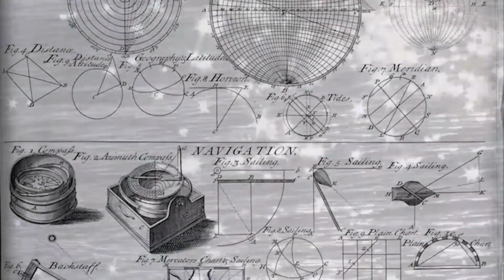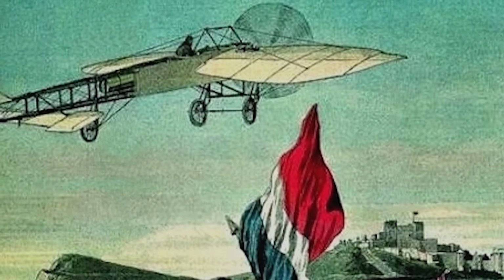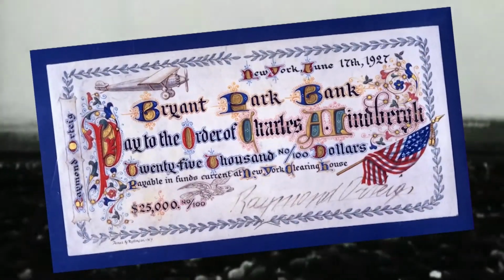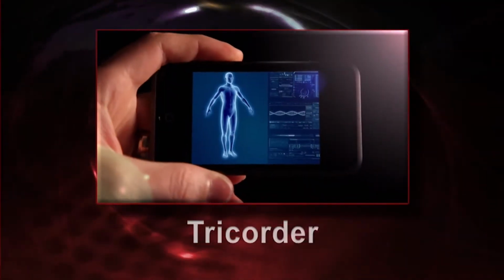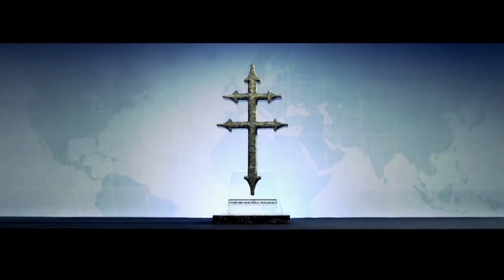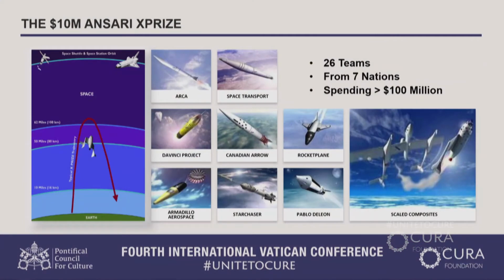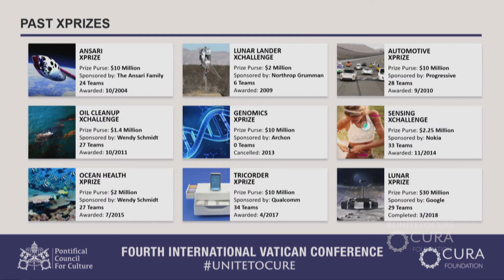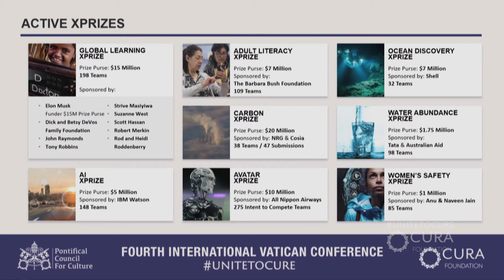Day 3: Prizes to Accelerate Innovation and Discovery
Unite to Cure: Fourth International Vatican Conference: Saturday, April 28, 2018

Prizes to Accelerate Innovation and Discovery

Moderator: Max Gomez, PhD

1. Micah Aberson, Chief Global Brand Officer, Sanford Health
2. Peter H. Diamandis, MD, Founder and Executive Chairman, XPRIZE Foundation
3. David A. Pearce, PhD, Executive Vice President, Research, Sanford Health; Senior Scientist, Children’s Health Research Center and Professor, Department of Pediatrics, Sanford School of Medicine of the University of South Dakota